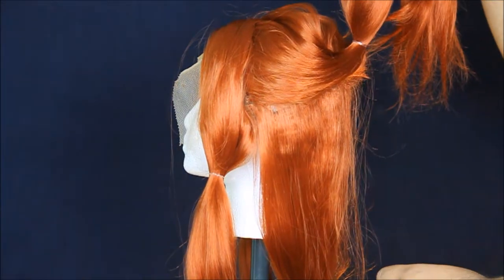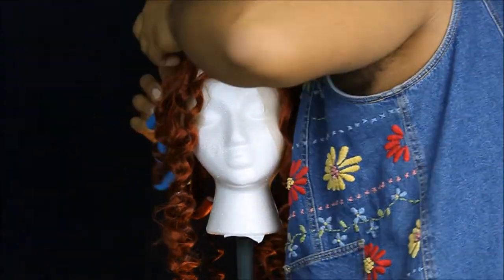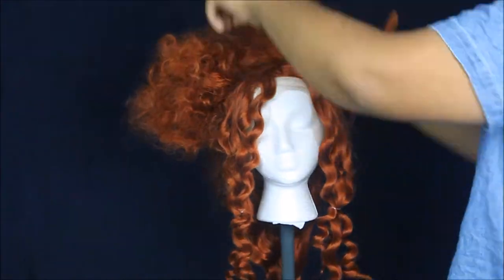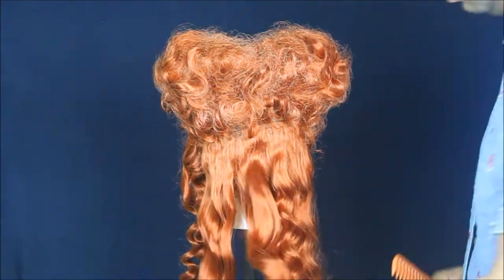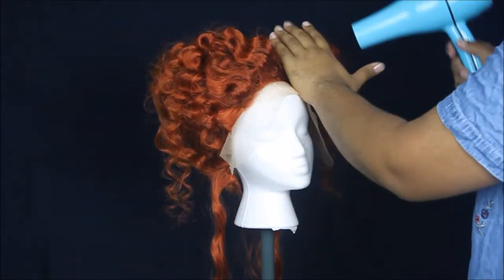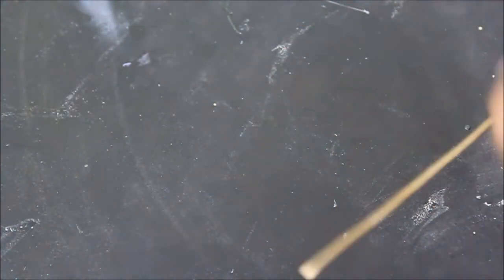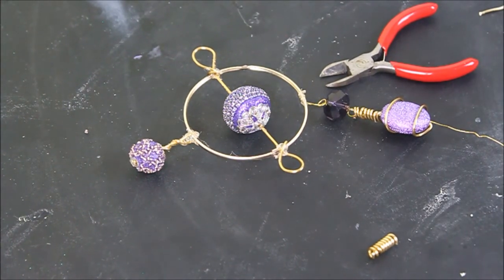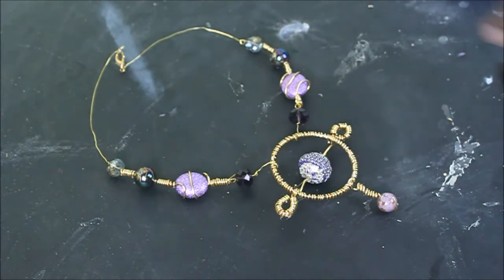WINIFRED SANDERSON WIG STYLING | Witchyween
Alright you guys, here's a little Hocus Bonus! Wanted to get this up asap so if you wanted to be Winifred for Halloween 2017 you'd have time to know how to style your wig! Any wig will work for this, and any curling method if you're short on time! I used a Lacefront K'ryssma Wig for this particular tutorial! I also added alittle HocusBonus Necklace tutorial for y'all cause this witch is just that nice!